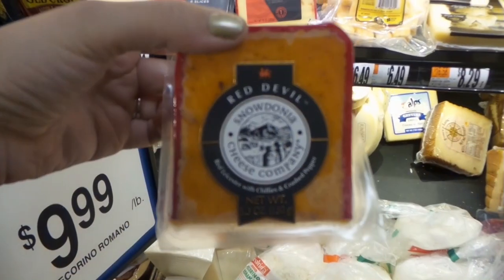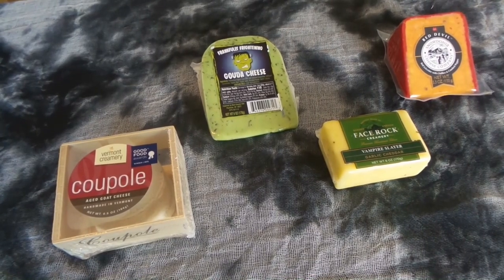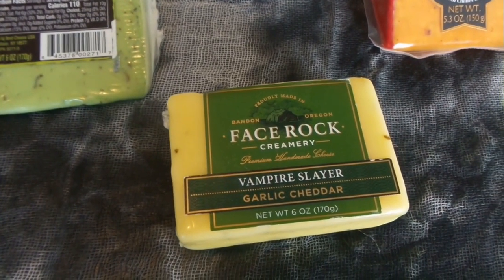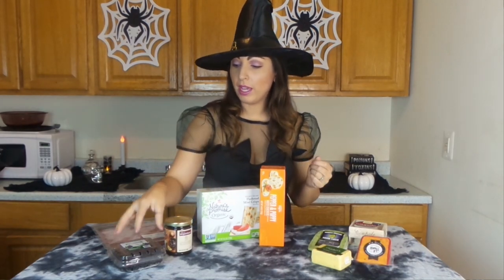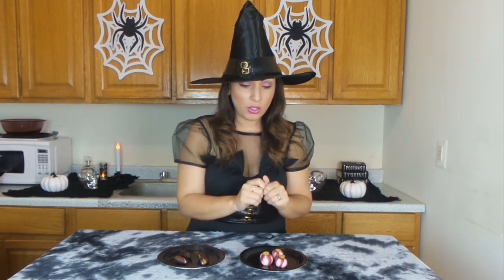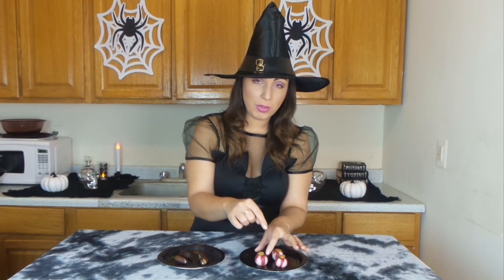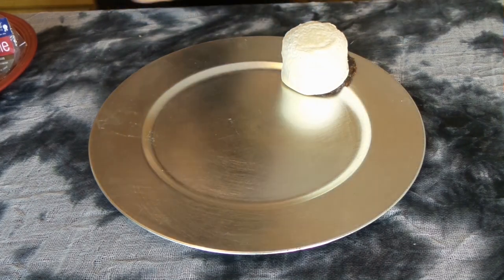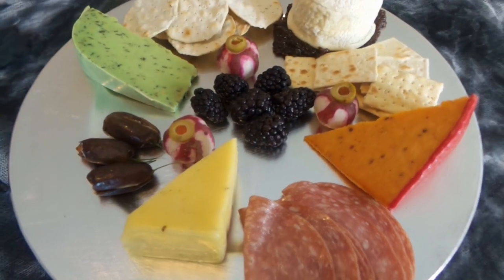Stop & Shop| Halloween Cheese Plate 🎃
Holiday Happy Episode 50- Wow your guests with this Halloween Cheese Plate! You can find everything you need at Stop & Shop!